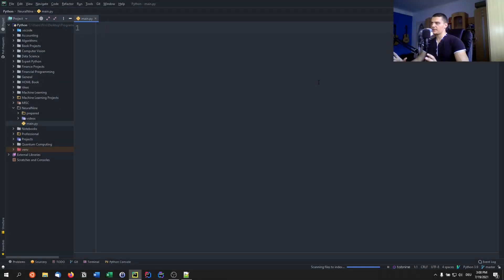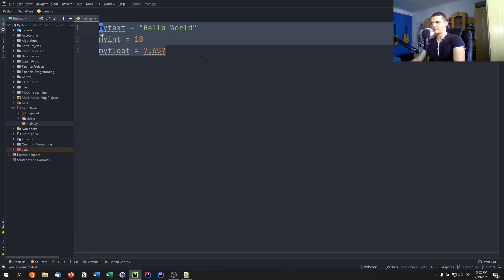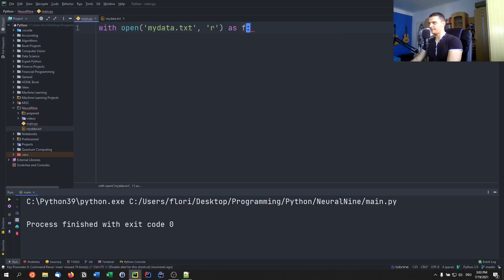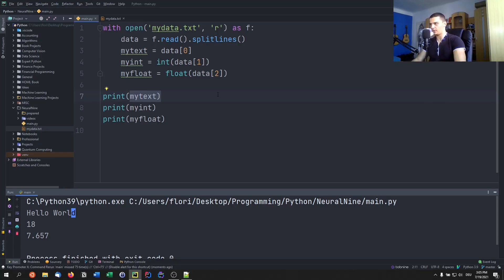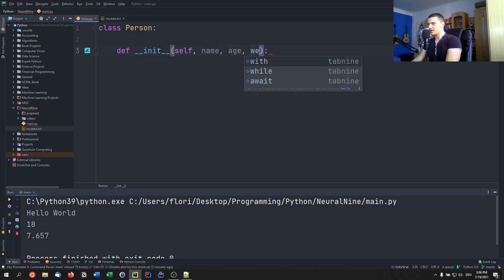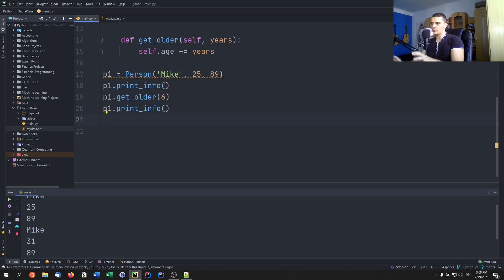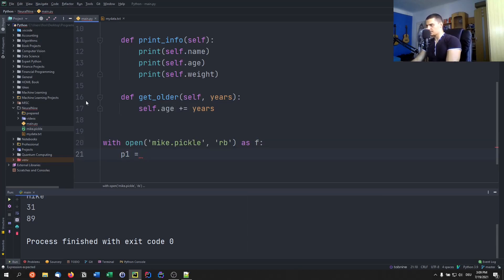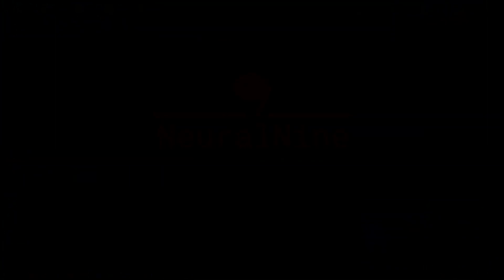Serialize Python Objects With Pickle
In this fundamental video, we learn how to use Pickle in order to serialize objects in Python.